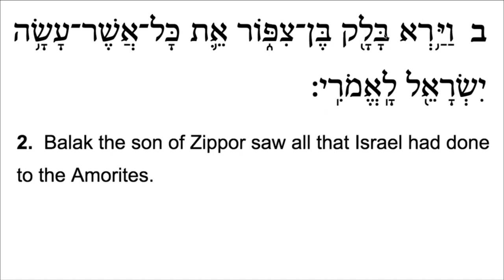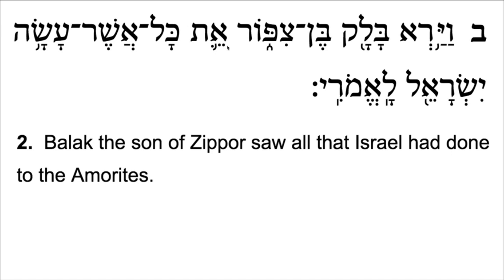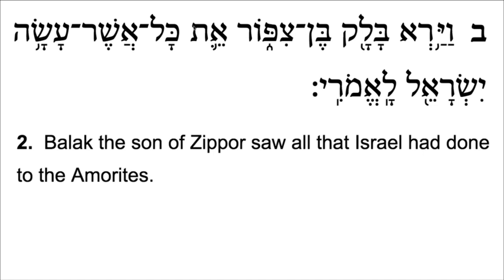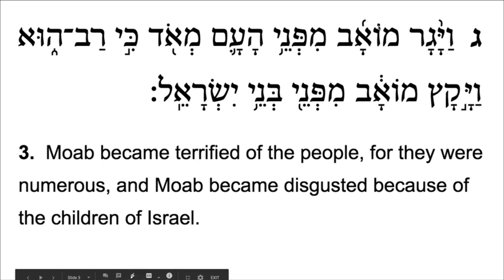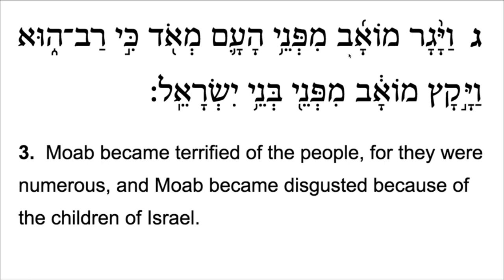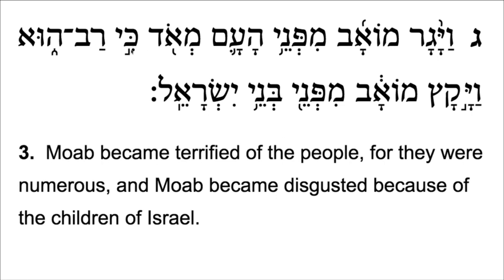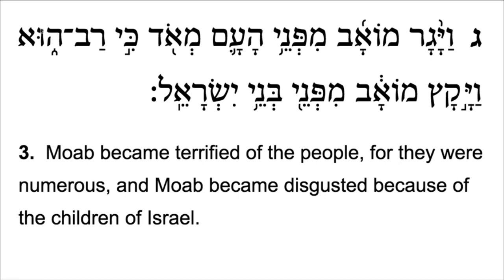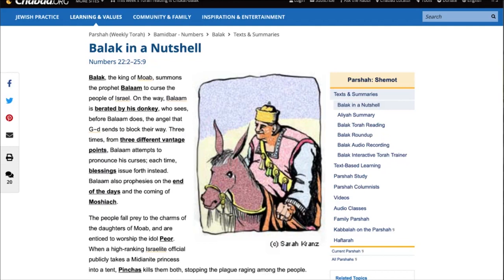Balak - Free Biblical Hebrew Lessons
Learn Biblical Hebrew & Trope from the weekly Torah portion. I teach how to read the letters, vowels, definitions, and in the last part of the video I teach how to trope or chant the verses (23:42).